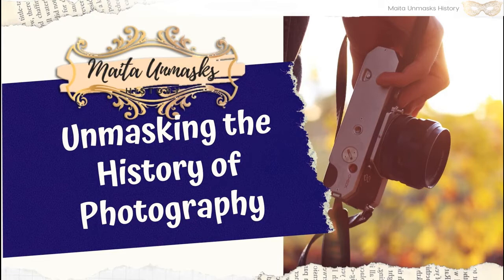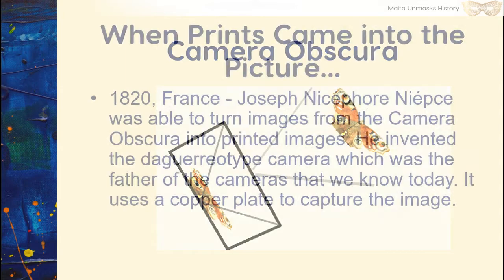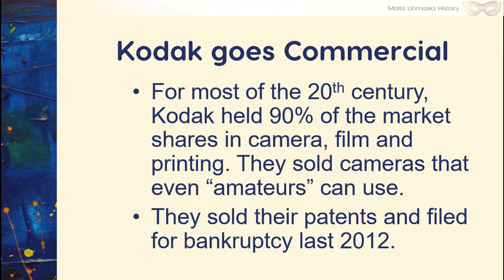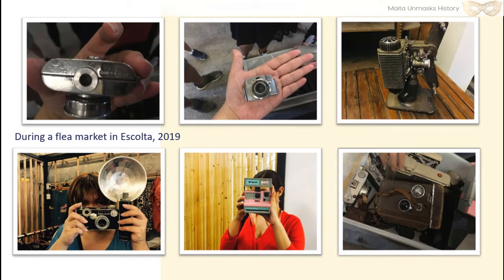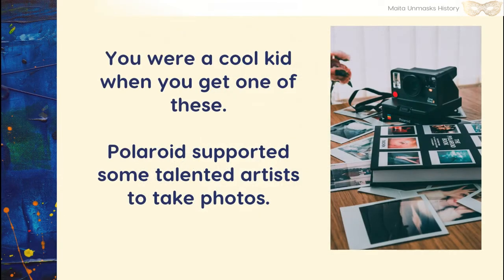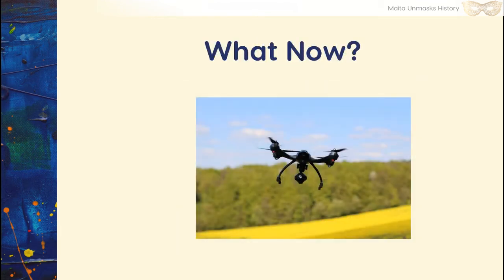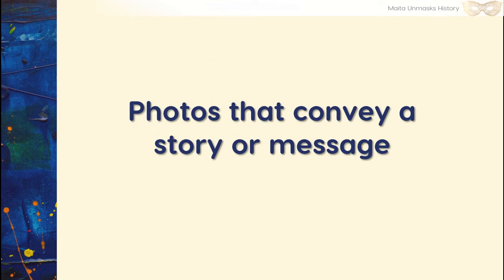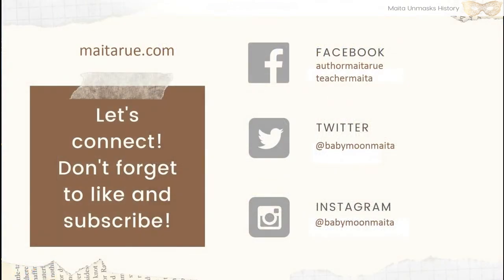Unmasking the History of Photography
Madayaw my peeps!
Today we Unmask the History of Photography. Who knew our perception of photography and cameras would change over the years. We'll touch briefly on the Daguerrotype, Kodak, Polaroid, and the smartphones.
So, who do we take photos in the first place?
Let's explore!

This video was made using the following:
- PowerPoint
- OpenShot Video Editor
- Bandicam
- Music from Pixabay.com/Music
- Photos from Pixabay.com and my jaunts in Escolta